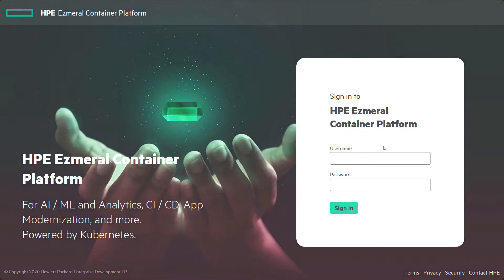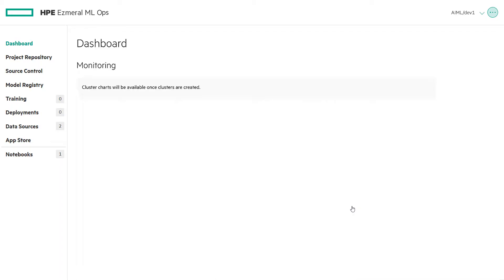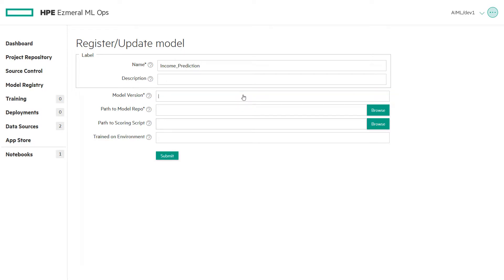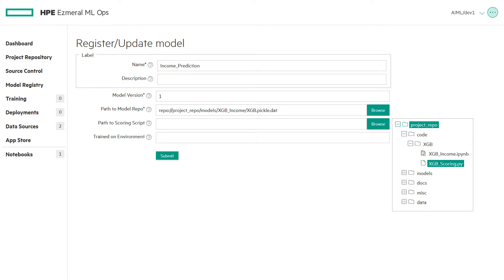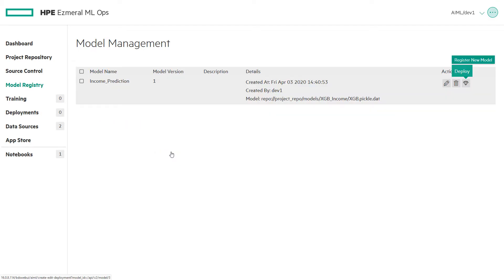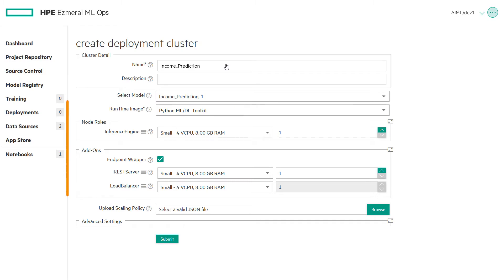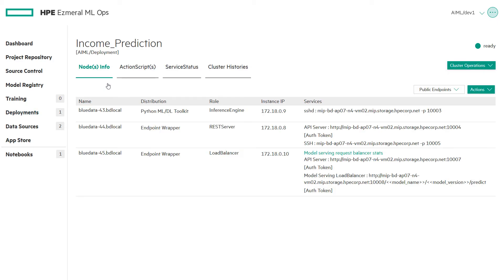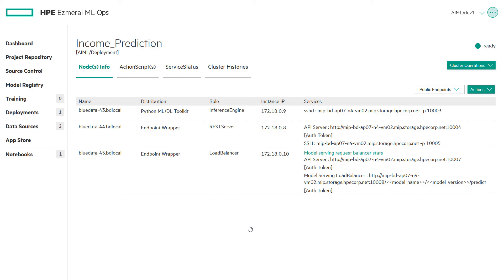Deploy a Model 5.1- HPE Ezmeral ML Ops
With the 5.1 release of Ezmeral Container Platform, explore model management and model deployment, in ML Ops using the EPIC container orchestration option built into the Ezmeral Container Platform. Click the video at the end for 5.2 updates.